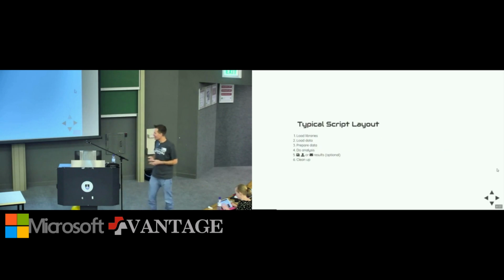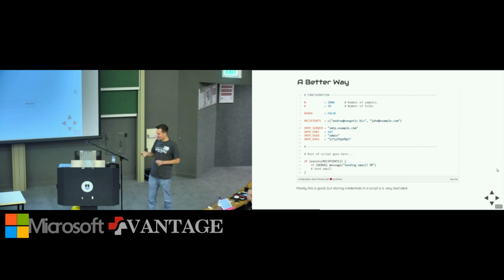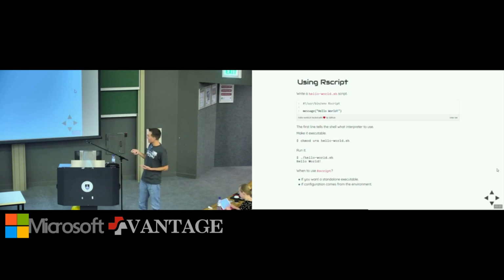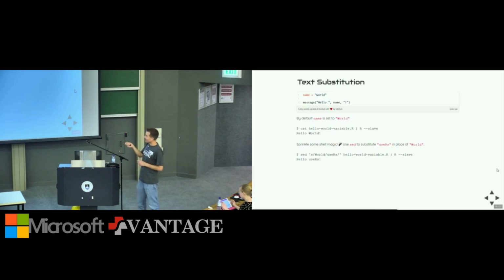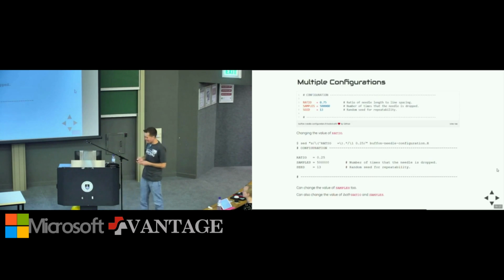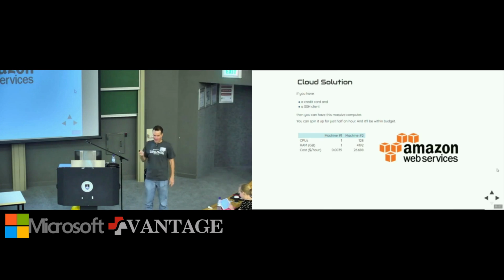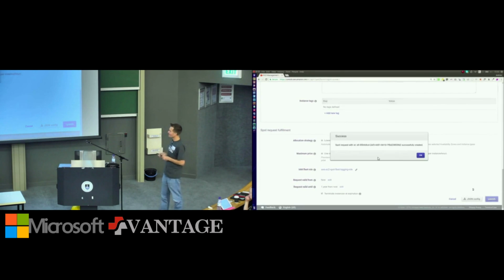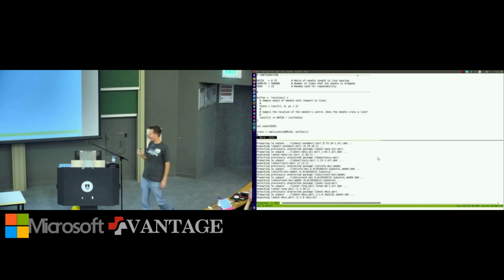satRday Cape Town 2018 | Andrew Collier: Productivity Hacks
Do more data science, faster! How can you be more productive, and have more fun in the process?